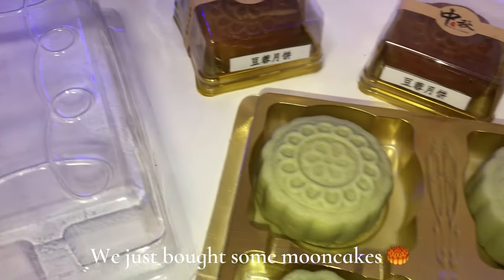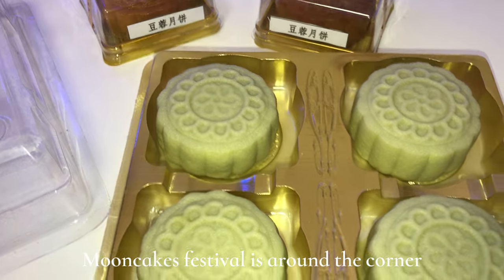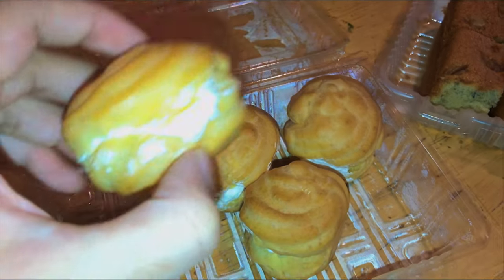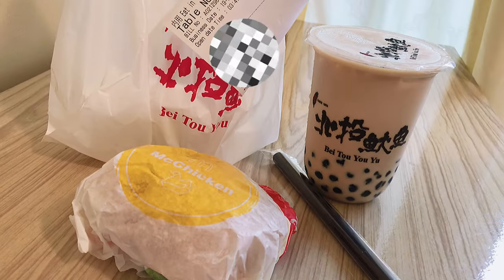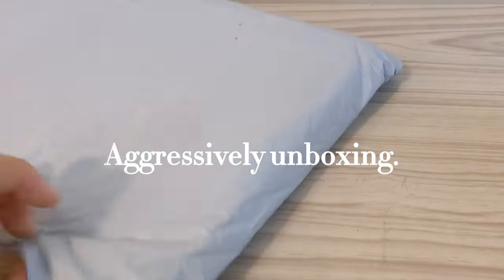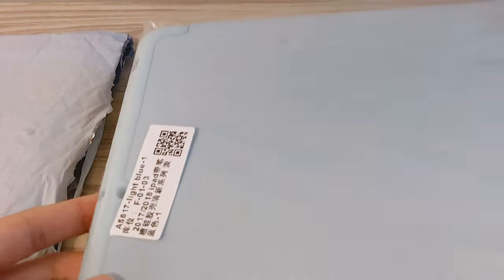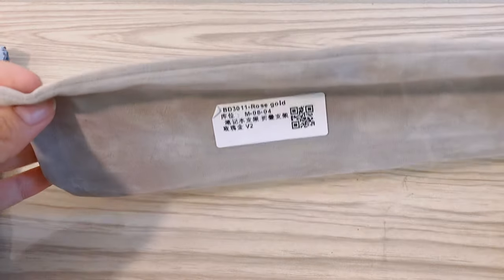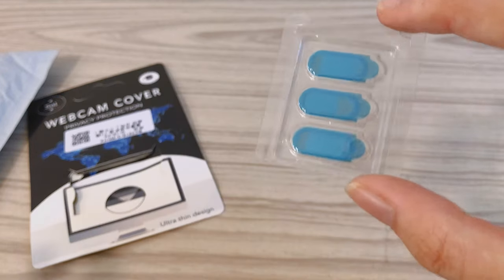🍁 holidays study vlog | what I eat🍦, unboxing online class essentials 📦 , workshop🗓 , games 🎮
Vlog#5 Hi guys! Here's a vlog taken during September holidays! Claim your daily dose of motivation here. ⭐️

Red ID: @bellllxoxo